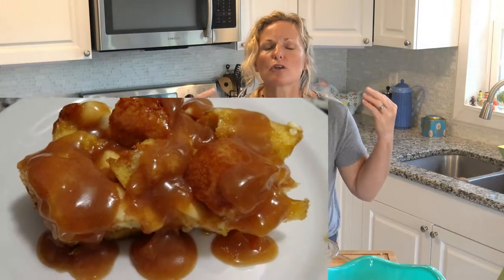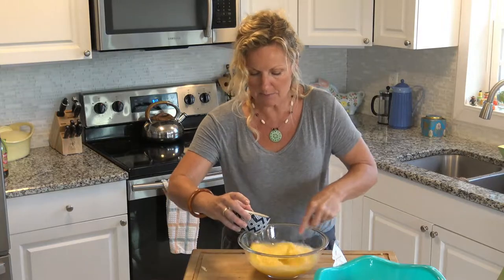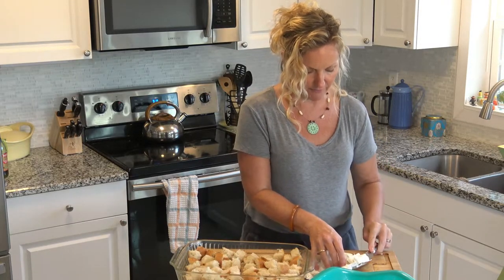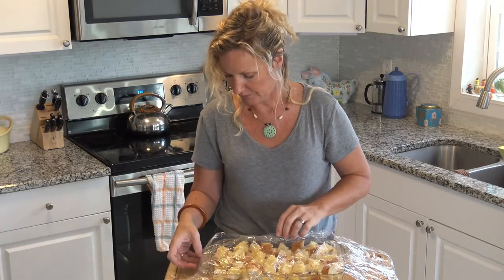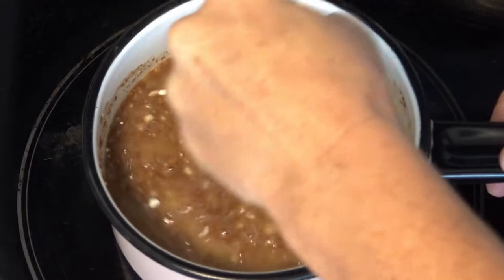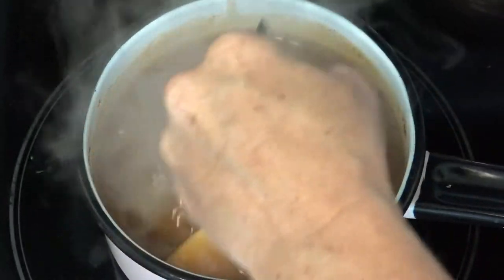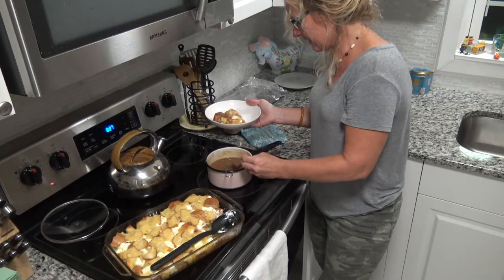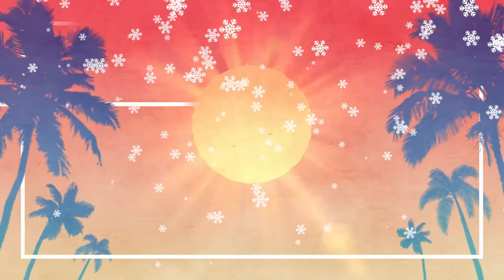Breakfast Casserole | French Toast - w/ Apple Cider Syrup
You are going to love this EASY Breakfast casserole.  French Toast casserole with apple cider syrup is a must this holiday season.

French Toast Casserole with Apple cider Syrup

1 12 oz loaf of french bread (day old preferred)
8 eggs
1 cup whole milk (2 percents ok also)
6 T melted butter
1/4 cup maple syrup (the real stuff)
8 ounce cream cheese

Beat 8 eggs, add milk, syrup and melted butter; whisk together.

Put 1/2 cubed french bread int0 9x13 inch baking dish.  Cut pieces of cream cheese and put on top of bread cubes.  Put the remainder of bread cubes in the dish.  Pour egg mixture evenly over the bread cubes.  Cover with plactic wrap and let sit overnight or 8 hours in the refrigerator.

Syrup
3 T flour
1 t salt
1 cup sugar
2 T fresh squeezed lemon juice
2 cups apple cider
1/4 butter

Mix first 5 ingredients together in a sauce pan.  Bring to boil.  Let boil for 1 minute, then add 1/4 butter.  You can make this ahead of time and reheat.

CLICK link below for recipe...